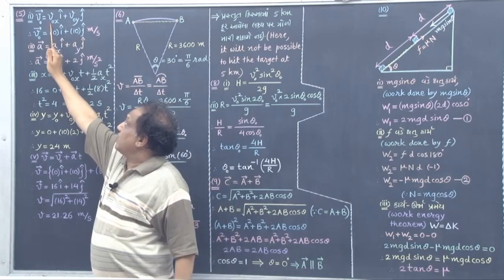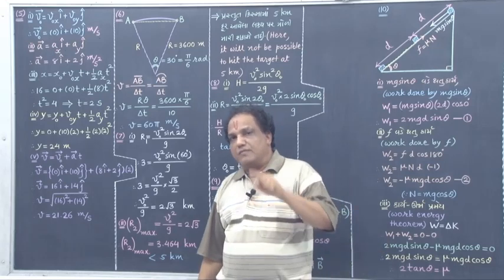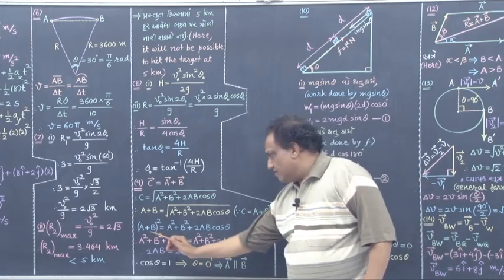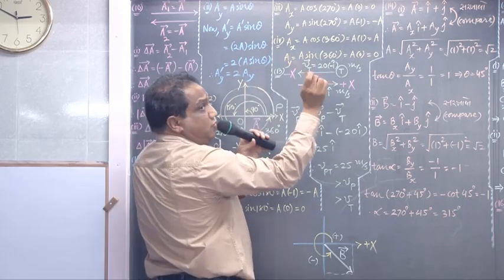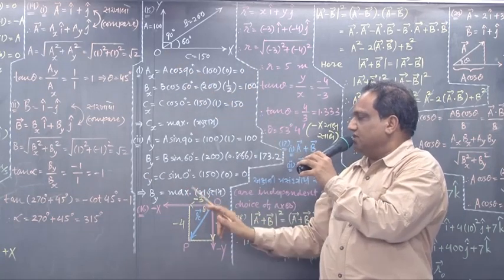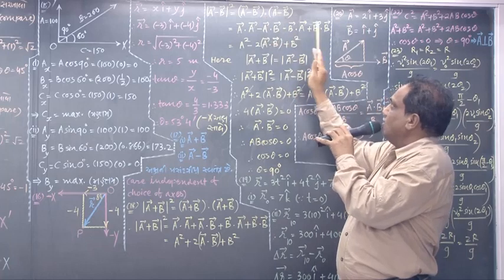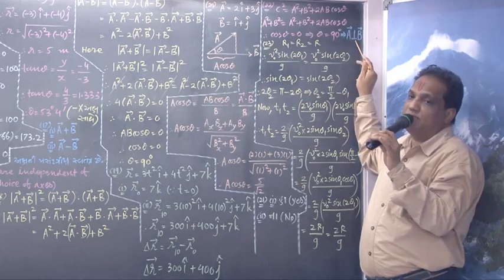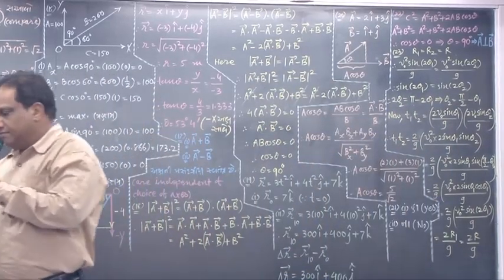9. Motion in a plane